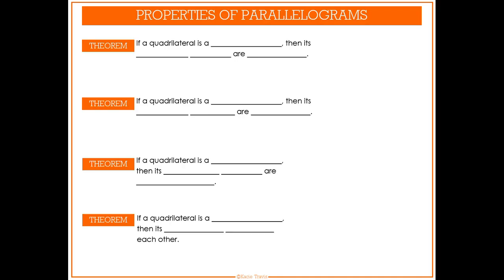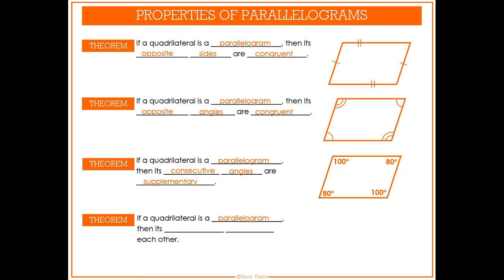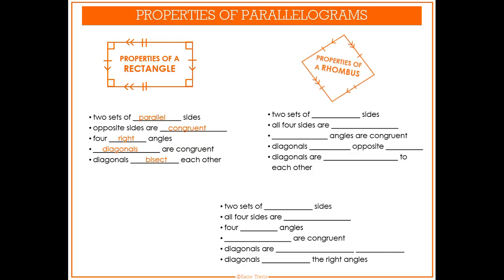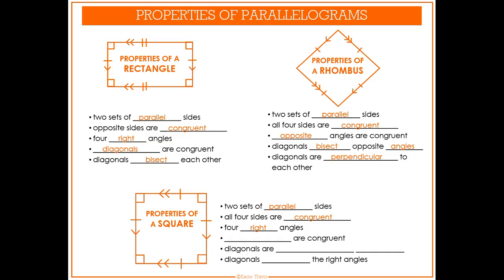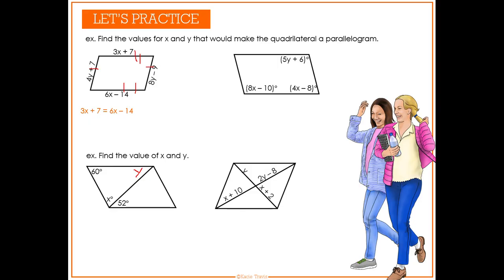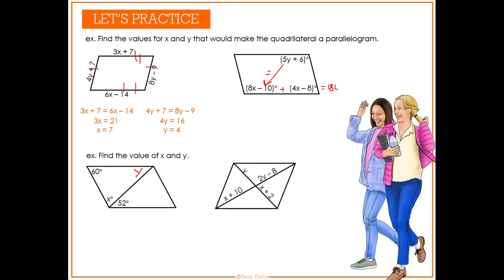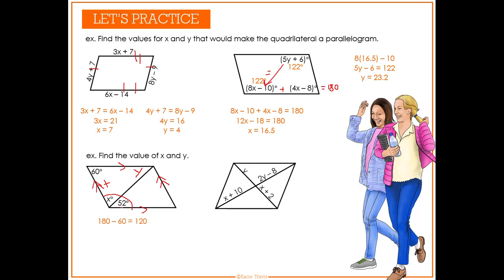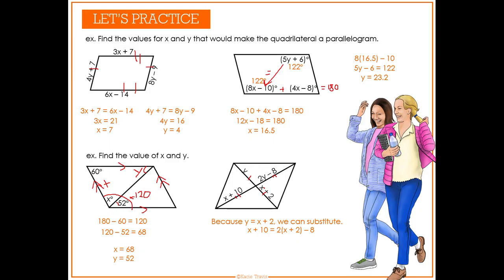Properties of Parallelograms Notes Video